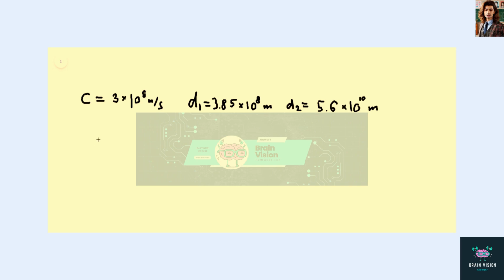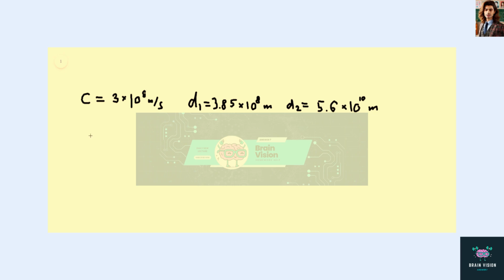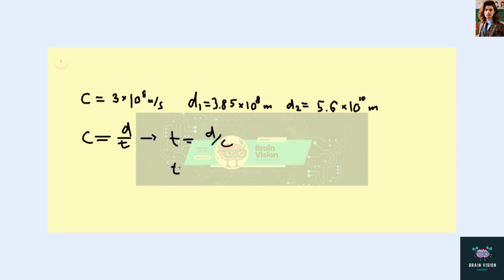Neil A. Armstrong was the first person to walk on the moon. The distance between the earth and the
Neil A. Armstrong was the first person to walk on the moon. The distance between the earth and the moon is Find the time it took for his voice to reach the earth via radio waves. (b) Someday a person will walk on Mars, which is from the earth at the point of closest approach. Determine the minimum time that will be required for a message from Mars to reach the earth via radio waves.